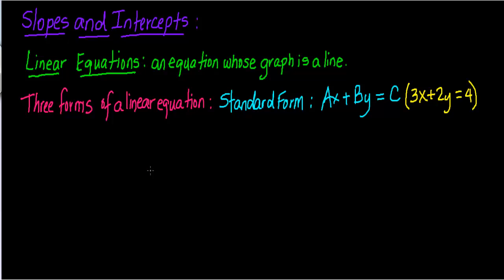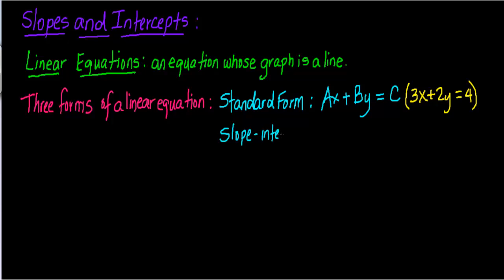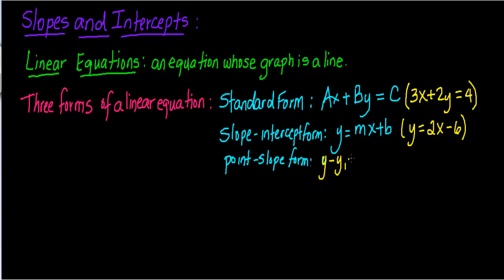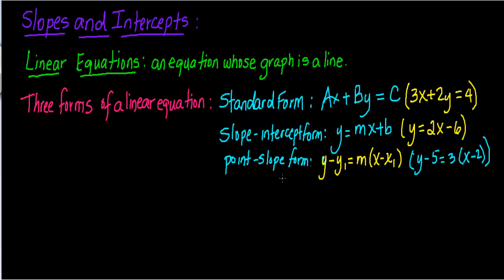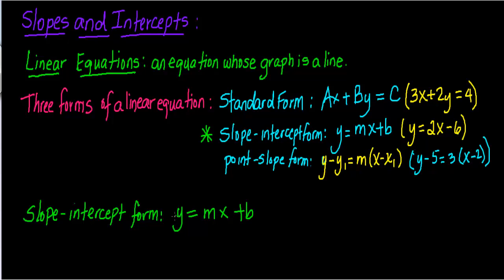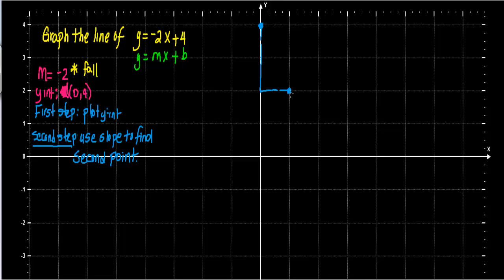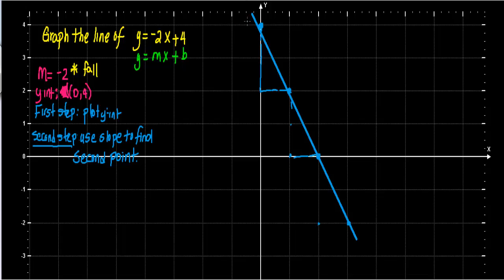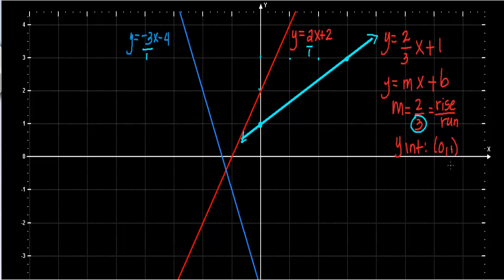Slopes and Intercepts part 1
Draw the graph of a line using slope and intercept.